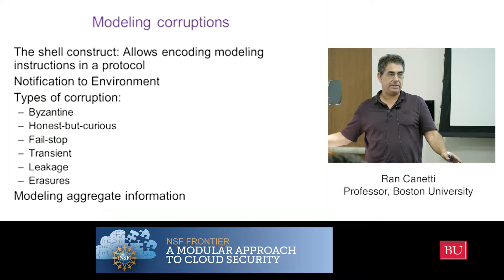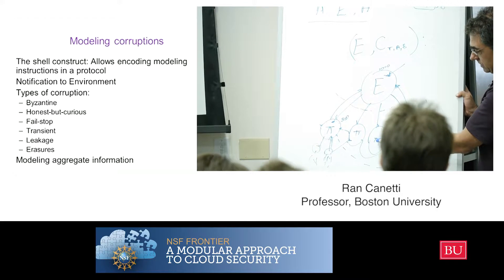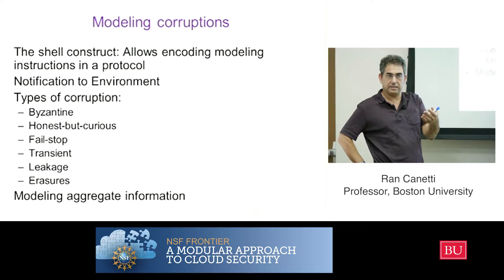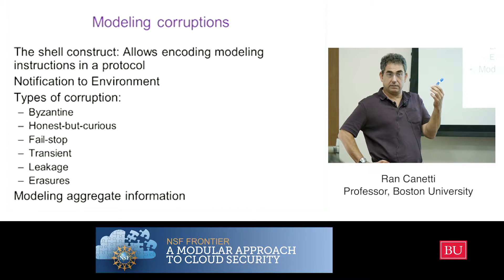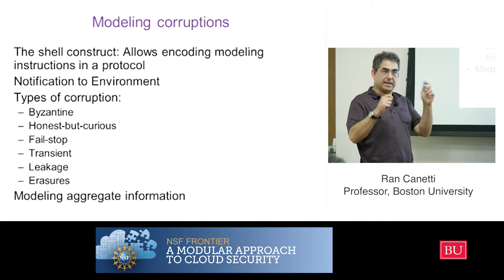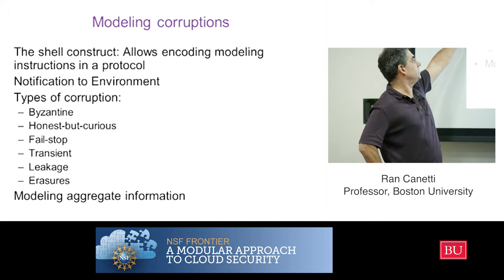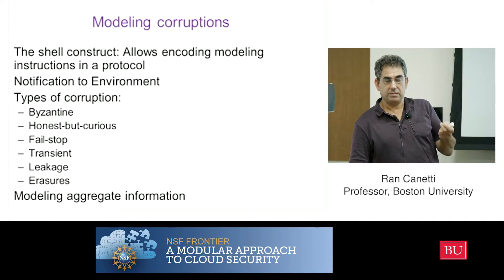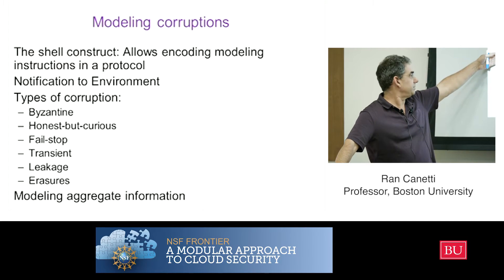UC Tutorial 3.8 - Details: Modeling corruptions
This is the 21st video in a 25-part tutorial series on Universal Composability, delivered by Prof. Ran Canetti on March 18, 2016 as part of the Modular Approach to Cloud Security project (bu.edu/macs).